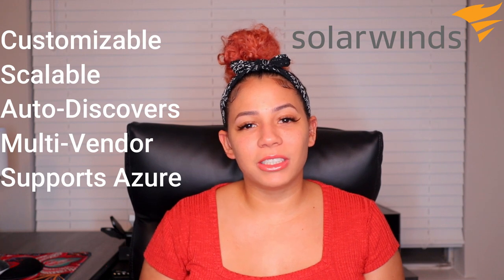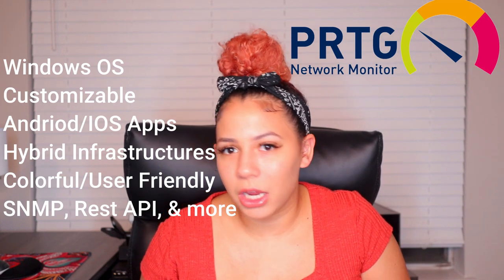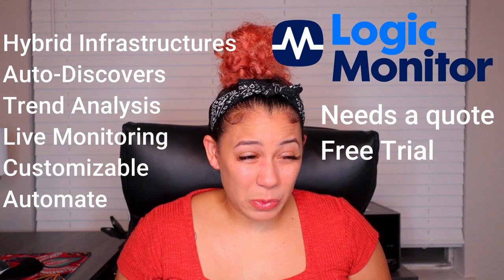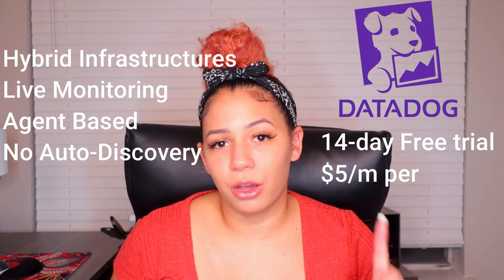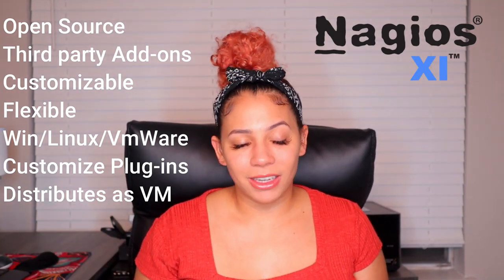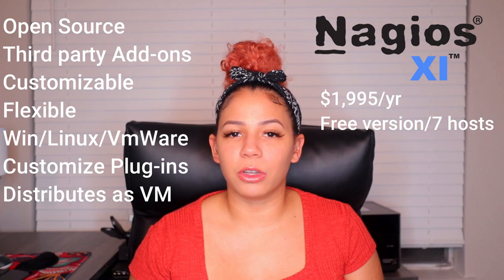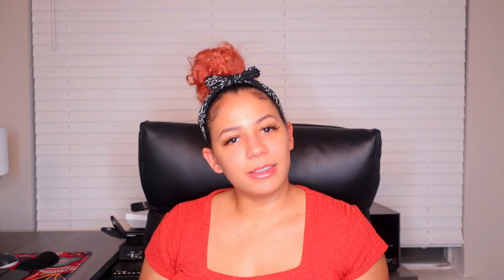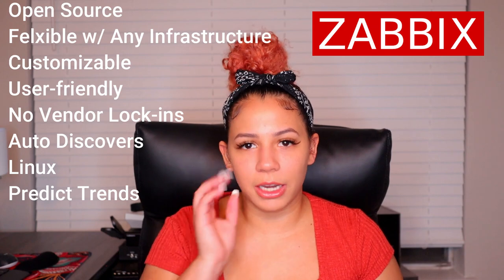7 Best Network Monitors 2020 | Paid & Free | Techmas Day 2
**FYI SOLAR WINDS WAS ON HERE BEFORE THE HACK**

Welcome, to Techmas Day 2 where the topic is Network Monitoring. I speak about my choices for the 7 Best Network Monitoring Software of 2020. Let me know what your favorite tool is.

Giant Mouse Pad

Bluetooth Earbuds

Want to get into tech? Check these out